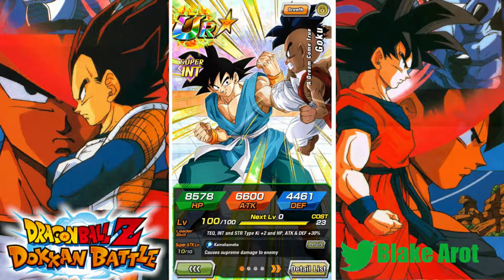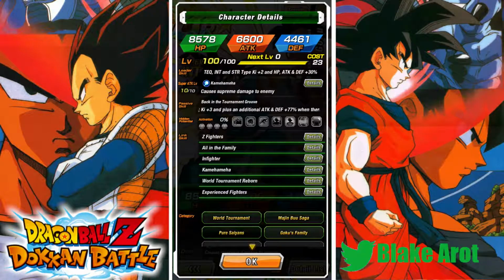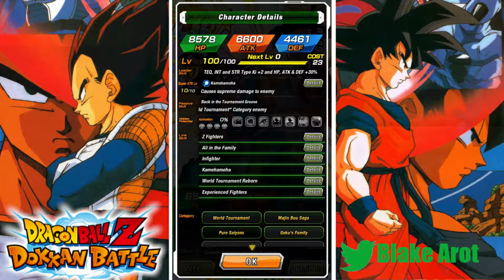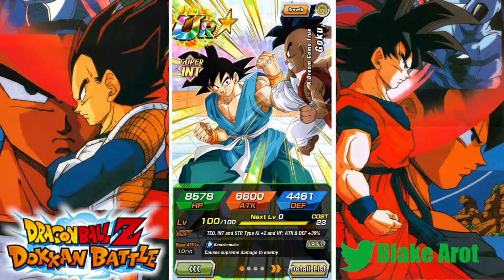JUST... JUST A BAD UNIT!?! INT WT GOKU SHOWACSE!!! (DOKKAN BATTLE)